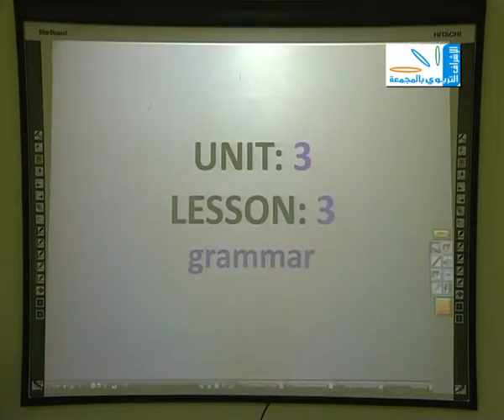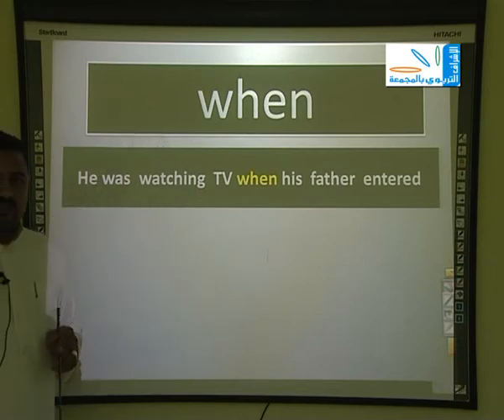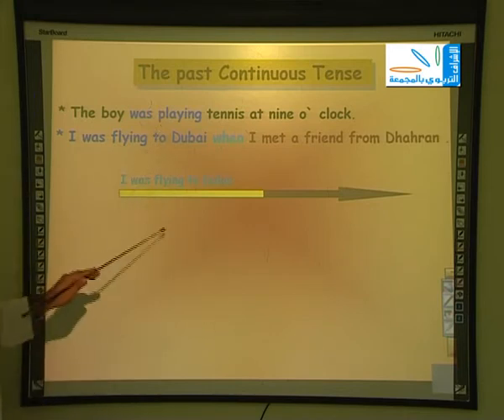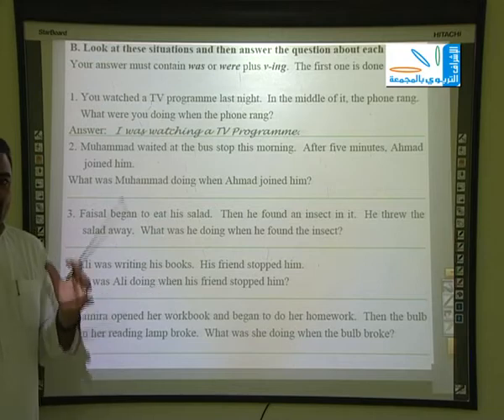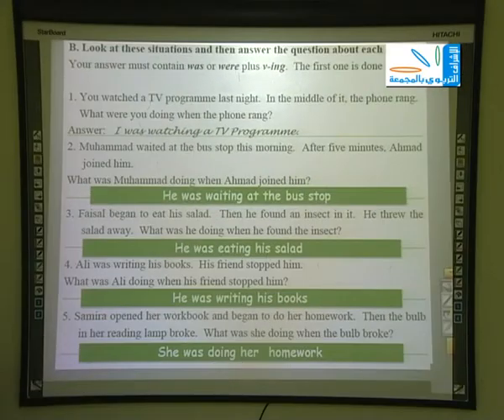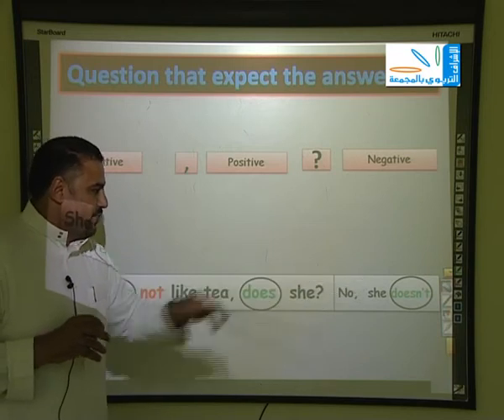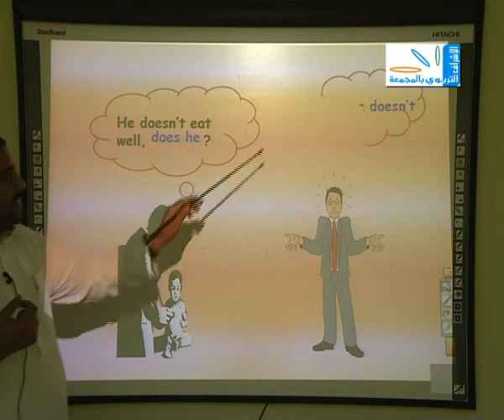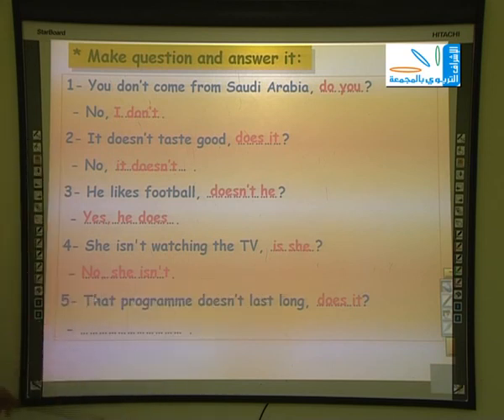الوحدة الثالثة - الدرس الثالث - ساحات المجمعة